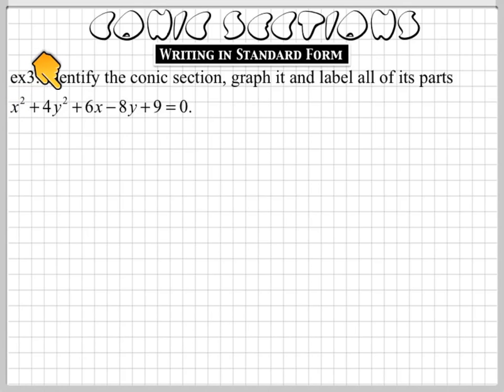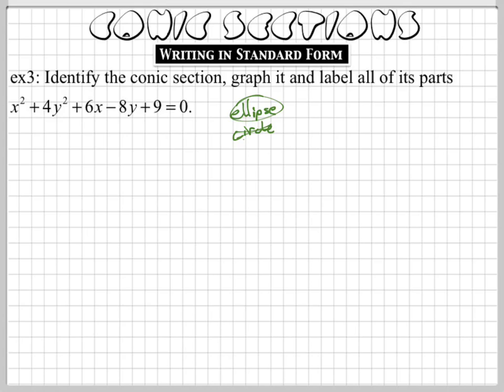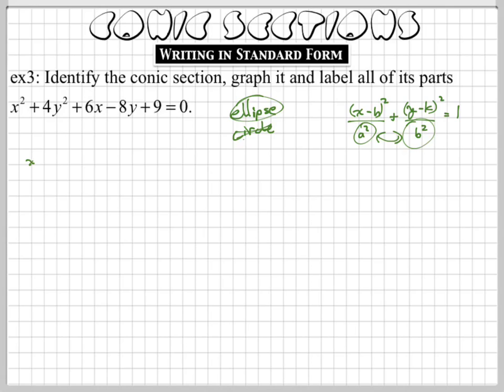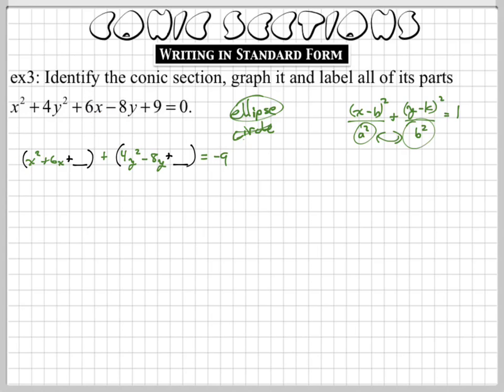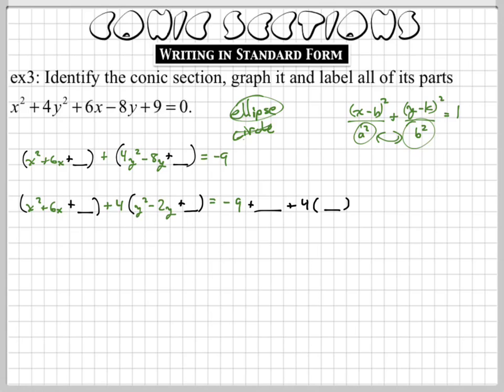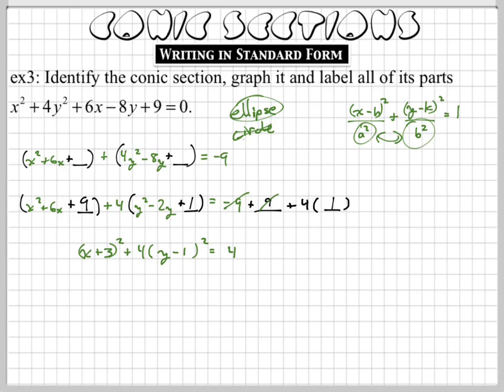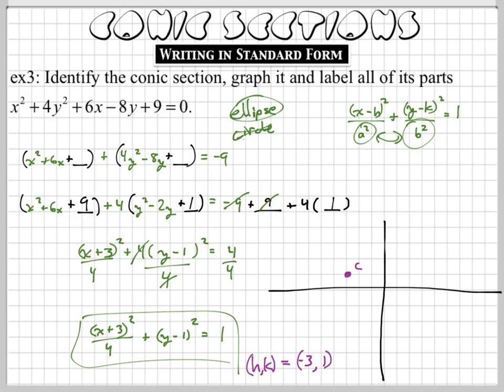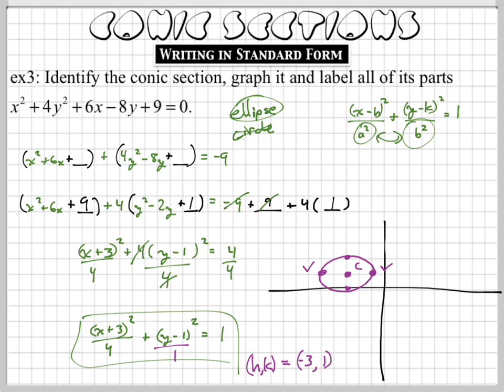Writing a conic in standard form Part 3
How do you write a conic section in standard form?  Then how do you graph it?